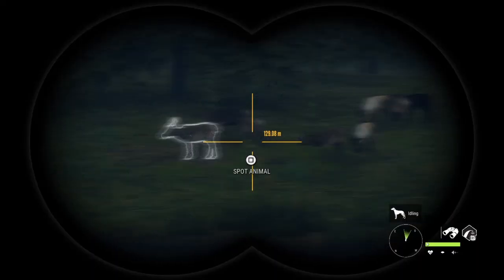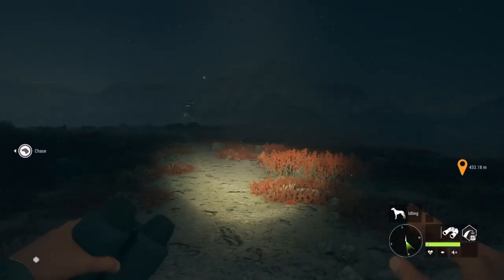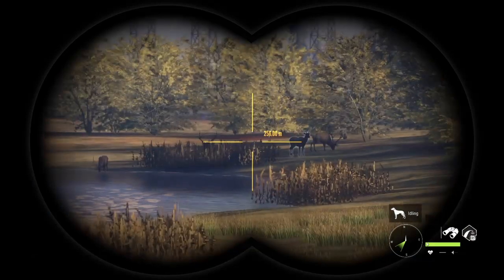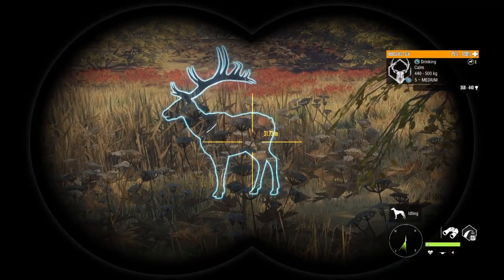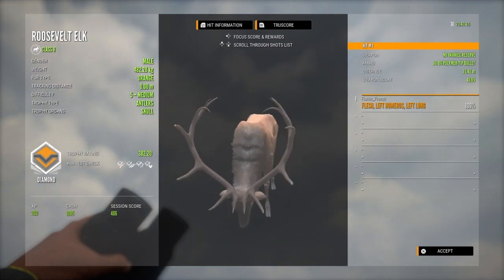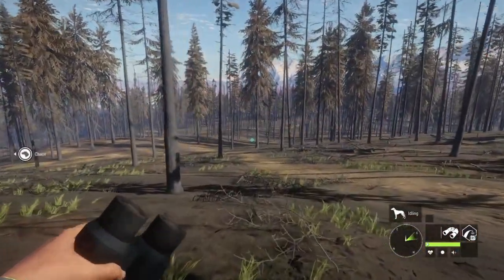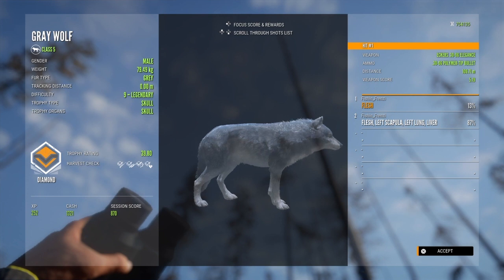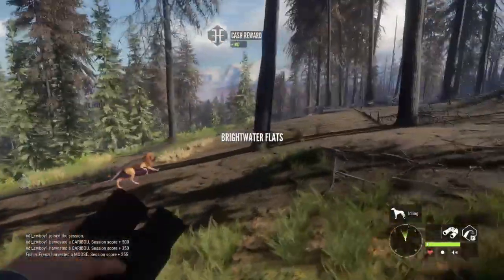Finding Everything EXCEPT A Diamond Red Fox! | Yukon Multiplayer Highlights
Ever since messing up the diamond red fox, the grind for another has started in Yukon Valley multiplayer. While trying to find one of the little buggers, we seem to be finding everything else. From diamond wolves and bison to albino moose and melanistic caribou, we've got it all. I hope y'all enjoy today's call of the wild video!